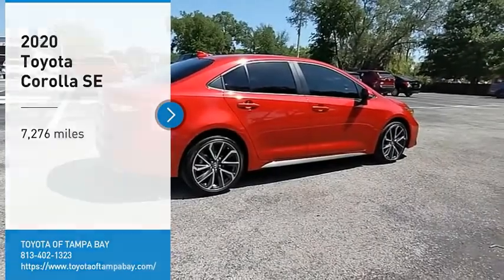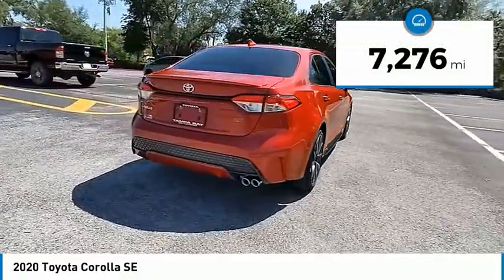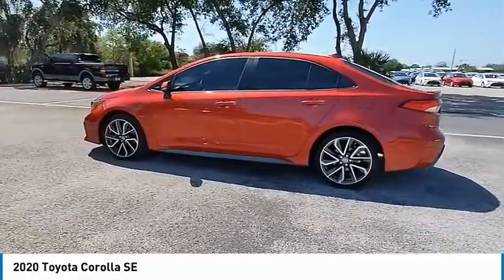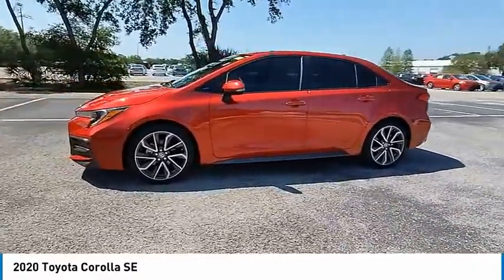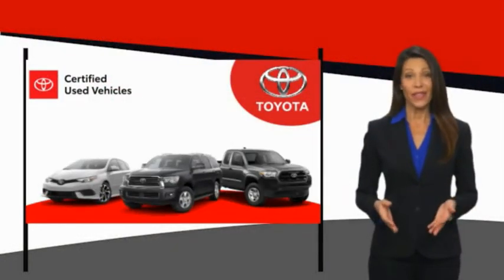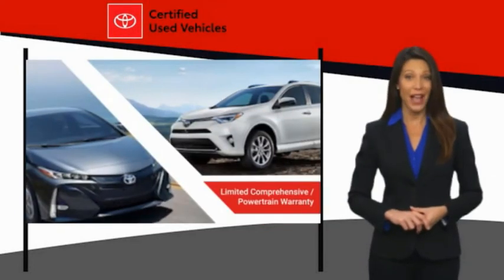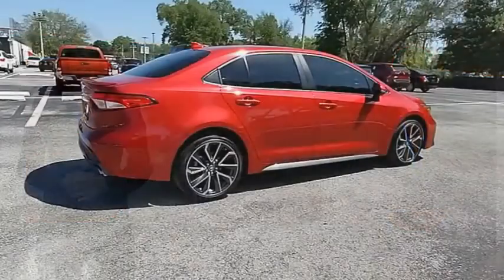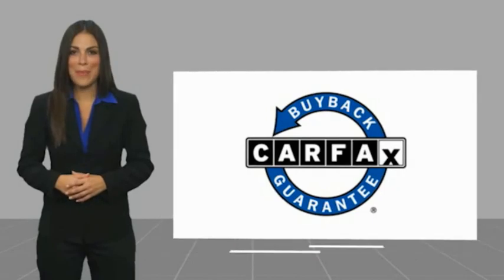2020 Toyota Corolla W141660A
2020 Toyota Corolla SE

TOYOTA CERTIFIED!! FREE HOME DELIVERY!! Corolla SE, 2.0L I4 DOHC 16V, CVT, Barcelona Red Metallic, Moonstone w/Premium Fabric Seat Trim, One Owner Clean Carfax Certified, Backup Camera, Alloys. Barcelona Red Metallic Corolla SE FWD CVT 2.0L I4 DOHC 16V31/40 City/Highway MPGToyota Certified Used Vehicles Details:* Roadside Assistance* Transferable Warranty* 160 Point Inspection* Warranty Deductible: $50* Limited Comprehensive Warranty: 12 Month/12,000 Mile (whichever comes first) from certified purchase date. Roadside Assistance for 1 Year* Powertrain Limited Warranty: 84 Month/100,000 Mile (whichever comes first) from TCUV purchase date* Vehicle HistoryAwards:* 2020 KBB.com 10 Coolest New Cars Under $20,000TOYOTA OF TAMPA BAY ADVANTAGE At Toyota of Tampa Bay, you receive exclusive features and benefits to both enhance and protect your vehicle. From protective coatings for you paint, headlights, and interior surfaces such as surface sanitation to nitrogen tire service and roadside assistance, we provide you the MOST VALUE for your money. GUARANTEED! (See dealer for more details) Toyota of Tampa Bay near Brandon and Wesley Capel is a full-service dealership that offers a wide variety of services to our visitors and guests. Just one visit and you'll see just how dedicated we are to your complete satisfaction. We have a friendly and knowledgeable staff ready to help you every step of the way. Whether it's sales, service, body shop or financing, you'll always get the attention you deserve from Toyota of Tampa Bay. We are located at 1101 E Fletcher Ave Tampa, FL 33612. Fast, Friendly, Fair & Fun! Final vehicle sale price subject to safety inspection costs, certification costs and repair order costs. All offers are mutually exclusive. All vehicles subject to prior sale. See dealer for complete details.